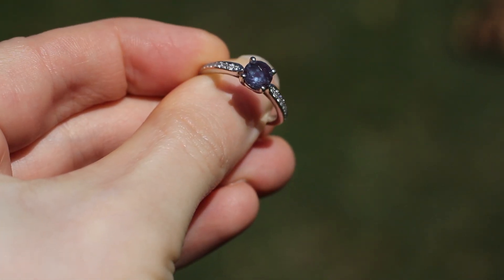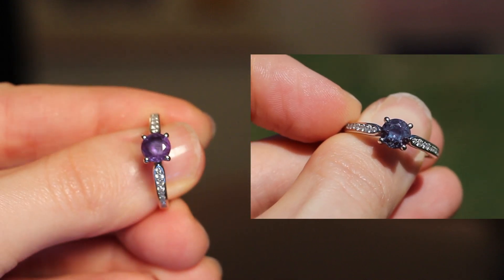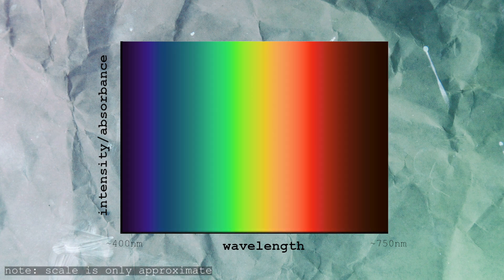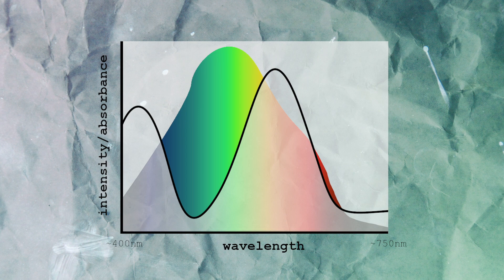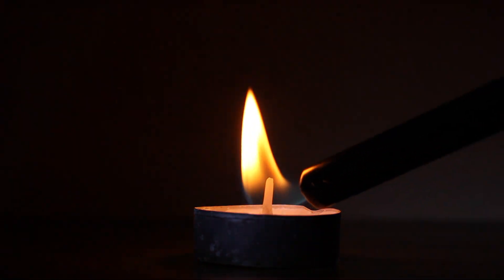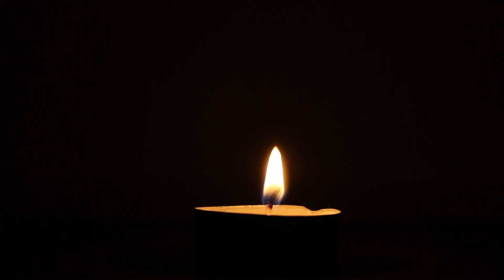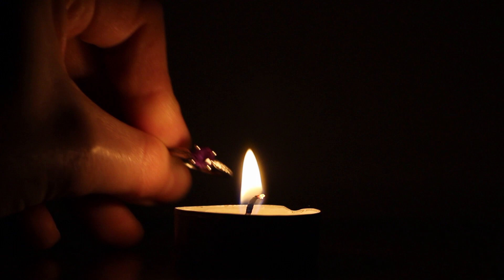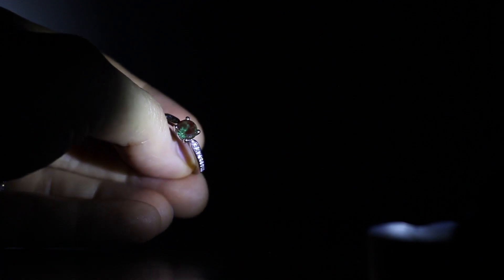Why My Engagement Ring Changes Color | The Alexandrite Effect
My engagement ring keeps changing color — but it's not a mood ring. Instead, it's some really cool physics called the alexandrite effect, named after the alexandrite gemstone. Here's what it looks like and how it works.

(Because a few people have asked: To clarity, my alexandrite engagement ring isn't natural; it's synthetic. I unfortunately don't have good resources on where to find natural alexandrite.)